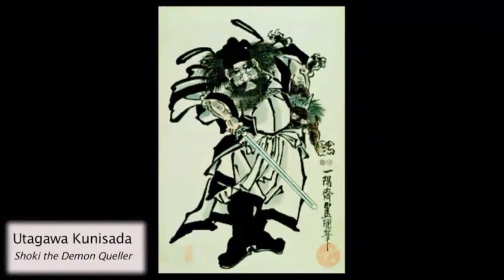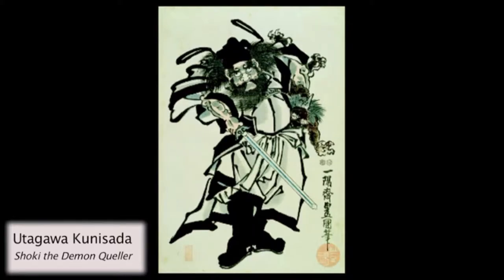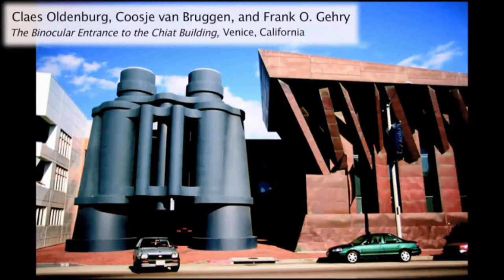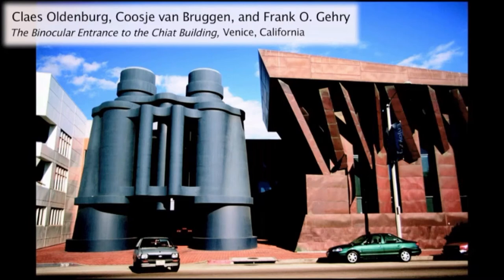MindTap for Art Appreciation: Chapter Opener Videos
MindTap for Lazzari/Schlesier's Exploring Art: A Global, Thematic Approach, 5th edition provides an interactive digital experience to give students an appreciation for artworks and art styles across time and around the globe.

Included in the 5th edition MindTap are brief Chapter Opener Videos that address key concepts of the chapter and answer the question "Why do these ideas and artworks matter in everyday life?"